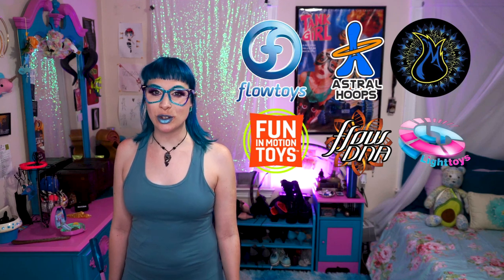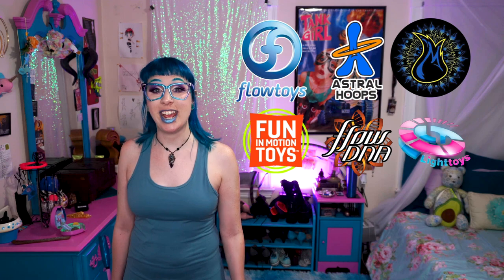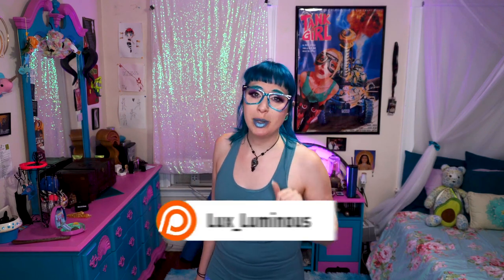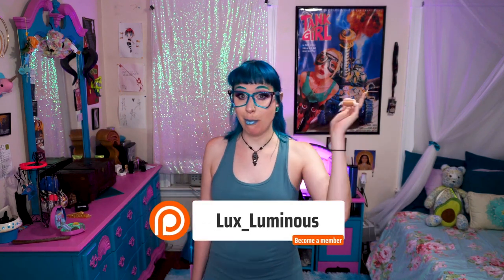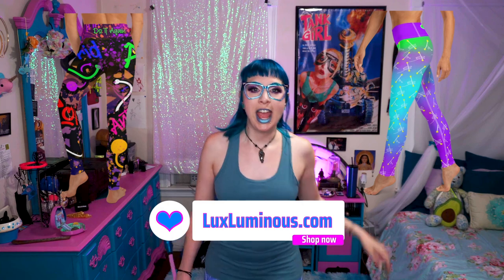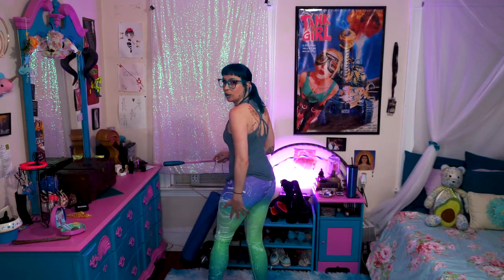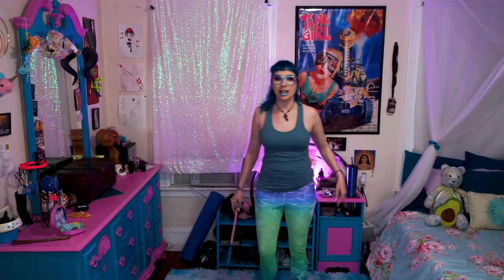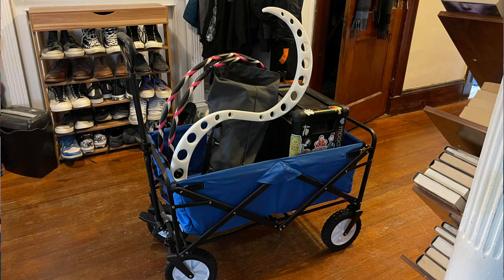Levitation Wand Tutorial: Tosses 2.0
Levitation Wand tutorial Tosses! Leviwand tosses are so much fun to do and I can't wait for you to learn these!! Levistick tosses are some of my favorite wand tricks. You might notice that I like doing them a lot. Today we are learning a few of my favorite flow wand tosses.

Time Stamps:
0:00 Intro
1:48 What you need to know
2:10 Under the Leg Catch
2:45 Double Leg Toss
3:35 Perch Toss
4:40 Perch Toss Under Leg Catch
5:28 BTB Perch Toss
6:04 BTB Under the Leg Catch

*** LINKS ***

**LINKS FOR CAMERA EQUIPMENT I USED**
OSMO Pocket
Ring Light
Movo Mic
Zoom Recorder
Soft Boxes
Sony A6400
Rode Shotgun Mic
RGB Video light
My video lens
My photography lens

Flowtoys.com: Luxwand
Fun in Motion Toys Luxwand
Flow On Fire: Luxwand
lighttoys.cz/ : luxlove5

***MUSIC***

Soundbible.com